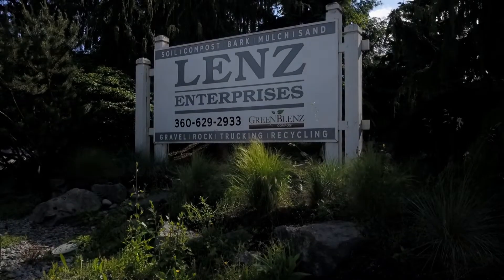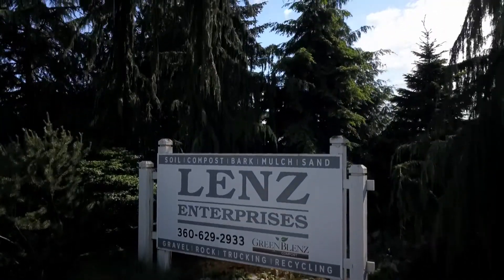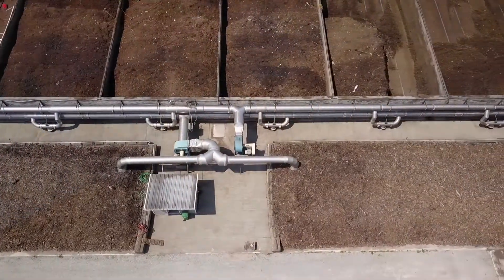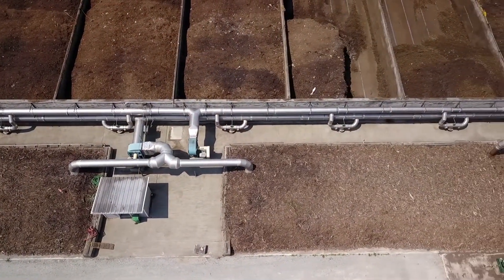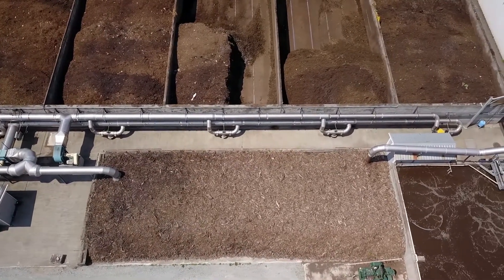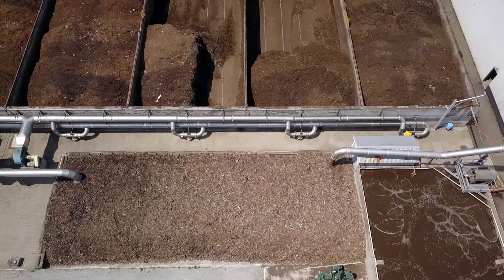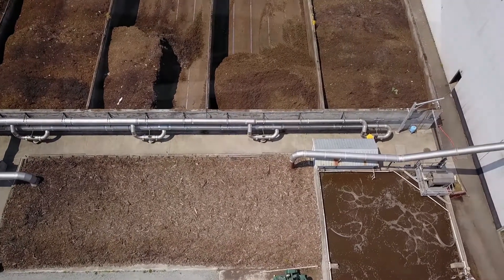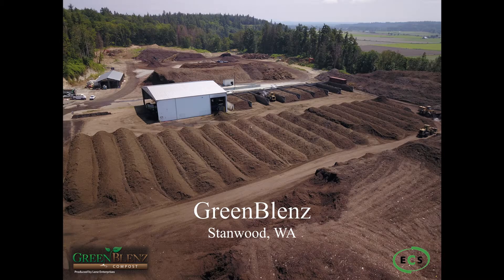Green Blenz - Aerated Static Pile Composting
ECS worked with Lenz Enterprises to develop  an aerated static pile compost system to process  up to 60,000 tons/year of source separated organics and yard waste.

This facility features reversing aeration primary compost followed by secondary turned windrows.